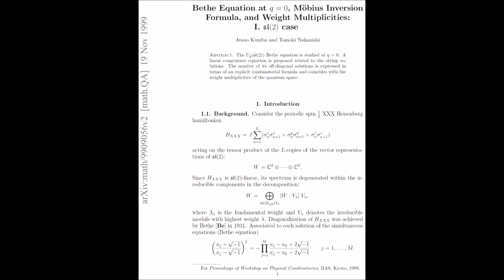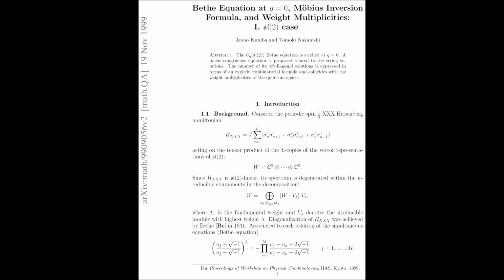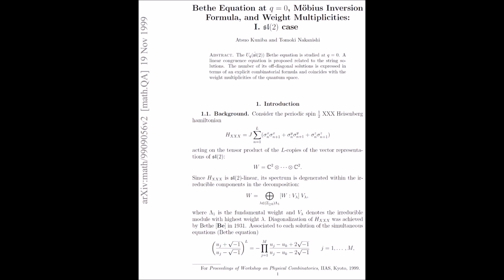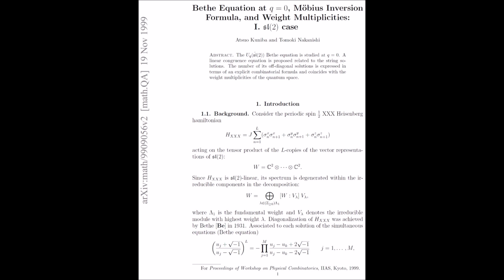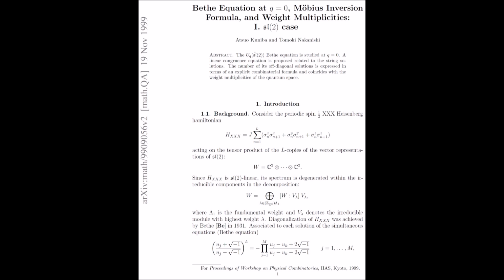Bethe Equation at q=0, Möbius Inversion Formula, and Weight Multiplicities 9909056v2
?? Potcast by Google NotebookLM Audio Review, 답변 by Claude3.5-Sonnet(20240920금)

?? Möbius inversion formula에 대해서 아주 자세하고 쉽게 설명해줘

Möbius inversion formula(뫼비우스 역변환 공식)에 대해 쉽게 설명해드리겠습니다.

기본 개념:

이 공식은 두 함수 사이의 관계를 설명하는 수학적 도구입니다.
주로 정수론과 조합론에서 사용됩니다.

함수 관계:

두 함수 f(n)과 g(n)이 있다고 가정합니다.
이들은 다음과 같은 관계를 가집니다:
g(n) = Σ f(d), 여기서 d는 n의 약수입니다.

뫼비우스 함수 μ(n):

이 공식의 핵심은 뫼비우스 함수 μ(n)입니다.
μ(n)의 정의:

μ(1) = 1
n이 제곱수로 나누어지면 μ(n) = 0
n이 k개의 서로 다른 소인수의 곱이면 μ(n) = (-1)^k

역변환 공식:

만약 g(n) = Σ f(d)라면,
f(n) = Σ μ(n/d)g(d)로 표현할 수 있습니다.
여기서 d는 n의 약수입니다.

직관적 이해:

이 공식은 "포함-배제 원리"의 일반화로 볼 수 있습니다.
g(n)이 f(d)의 누적 합이라면, f(n)은 이를 "풀어내는" 역할을 합니다.

예시:

간단한 예로, 약수의 개수 함수를 생각해봅시다.
g(n)을 n 이하의 모든 수의 약수의 개수의 합이라고 하면,
f(n)은 정확히 n개의 약수를 가진 수의 개수가 됩니다.

응용:

수론에서 다양한 수열의 관계를 분석할 때 사용됩니다.
조합론에서 집합의 부분집합 관계를 분석할 때 유용합니다.

중요성:

복잡한 수학적 관계를 단순화하는 데 도움을 줍니다.
직접 계산하기 어려운 함수 값을 간접적으로 구할 수 있게 해줍니다.

뫼비우스 역변환 공식은 복잡해 보이지만, 본질적으로 함수 간의 관계를 "뒤집는" 도구입니다. 이를 통해 누적된 정보에서 원래의 정보를 추출해낼 수 있어, 수학의 여러 분야에서 중요하게 활용됩니다.

?? Study Guide by Google NotebookLM(20240920금)

Uq(ŝl(2)) Bethe Equation at q=0: Study Guide

Quiz
Answer Key

    The string hypothesis postulates that solutions to the Bethe equation arrange themselves into patterns called "strings" as q approaches certain limits. However, it's known to be invalid in a strict sense, as demonstrated by counterexamples.
    Combinatorial completeness of the string hypothesis implies that the number of string solutions, counted with fermionic formulae, equals the multiplicity of irreducible modules in the decomposition of tensor products of modules of the underlying algebra.
    Unlike the XXX chain with sl(2) symmetry, the XXZ chain possesses Uq(ŝl(2)) symmetry. This means the number of Bethe Equation solutions should match the weight multiplicity, not the multiplicity of the irreducible sl(2)-module, for completeness.
    The authors approach the q = 0 limit by considering meromorphic solutions of the Bethe Equation around q = 0 and analyzing their behavior. This limit simplifies the Bethe Equation and allows for connections to crystal theory.
    An "inadmissible" solution has vanishing terms on both sides of the Bethe Equation for some i, while an "admissible" solution does not.
    A "string solution" is an admissible solution whose components can be arranged into groups called "m-strings" based on their orders and leading coefficients.
    A "generic" string solution is one where the orders of specific factors in the Bethe Equation are maximized. This simplifies the analysis but limits the scope to a subset of solutions.
    The String Center Equation (SCE) is a linear congruence equation that dictates the relationships between the leading coefficients (string centers) of a generic string solution.
    A "diagonal" solution has at least two components that are equal, leading to vanishing Bethe vectors. "Off-diagonal" solutions, where all components are distinct, are crucial for non-vanishing Bethe vectors. This applies to both the Bethe Equation and SCE.
    Section 3 derives an explicit combinatorial formula, R(ν,N), that counts the number of off-diagonal solutions to the SCE for a given quantum space and string pattern, under the condition that certain parameters (Pm) are non-negative.

    Bethe Ansatz: A method for finding the exact solutions of certain one-dimensional quantum many-body problems, involving the Bethe Equation.
    String Hypothesis: An assumption about the structure of solutions to the Bethe Equation, particularly relevant in certain limits of the parameters.
    Combinatorial Completeness: A property signifying that the number of solutions obtained through combinatorial methods, like counting string solutions, matches the dimension of the relevant algebraic structure.
    XXX Chain: A model in statistical mechanics describing a one-dimensional chain of spin-1/2 particles with nearest-neighbor interactions.
    XXZ Chain: An integrable q-deformation of the XXX chain, introducing an anisotropy parameter.
    Quantum Affine Algebra: An algebraic structure arising from the quantization of affine Lie algebras, playing a crucial role in quantum integrable systems.
    String Solution: A specific type of solution to the Bethe Equation, characterized by groups of components called "strings" with related properties.
    String Center: The leading coefficient of the components within a "string" in a string solution.
    String Center Equation (SCE): An equation governing the relationships between the string centers of a string solution.
    Off-Diagonal Solution: A solution where all components are distinct, crucial for the completeness of the Bethe Ansatz.
    Weight Multiplicity: The number of times a particular weight appears in a given representation of a Lie algebra.